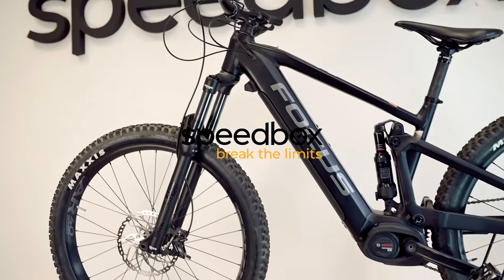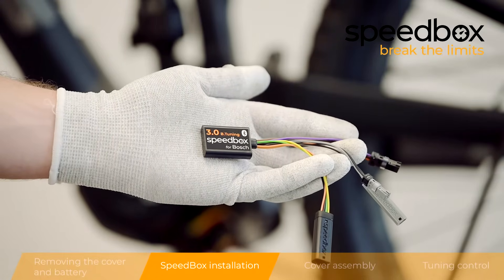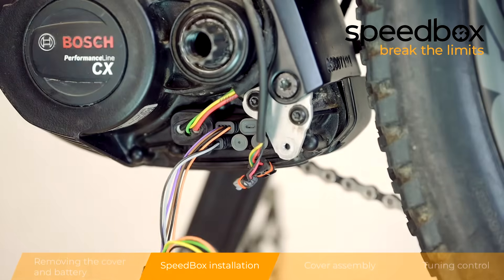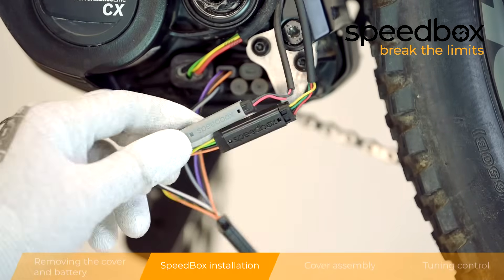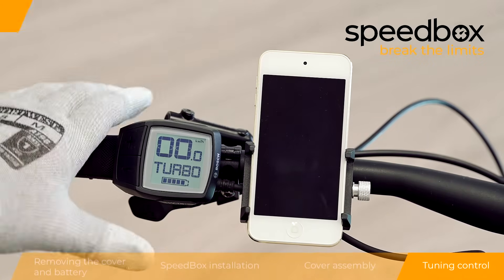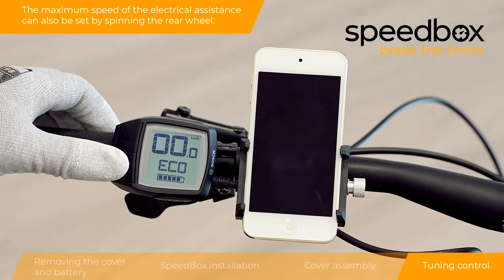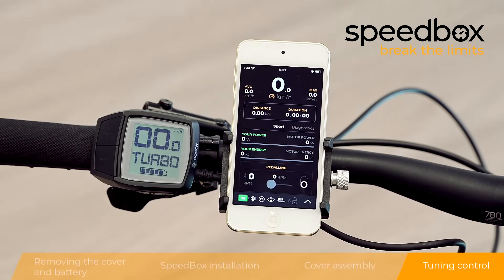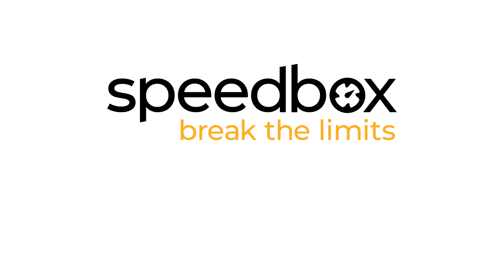eBike Tuning SpeedBox 3.0 (B.Tuning) for Bosch Installation Instruction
SpeedBox - Remove Speed Limit of your Bosch drive!
0:00 Removing the cover
1:19 SpeedBox Installation
2:06 Cover assembly
3:07 Tuning control